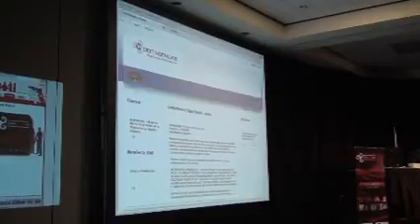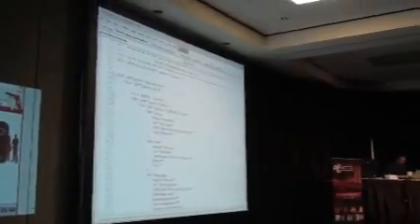DNN OpenForce Connect '08 - Orlando - Session 6 (Part 5)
(Part 5) In session 6, Nik Kalyani demonstrates the changes to the skinning engine that we have to look forward to in DNN 5.0 (Cambrian). It's AWESOME!